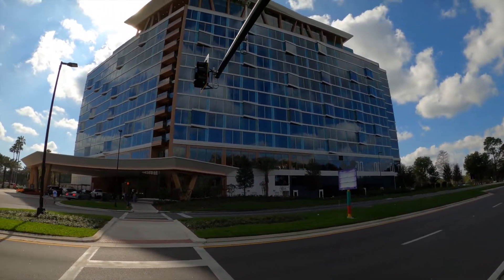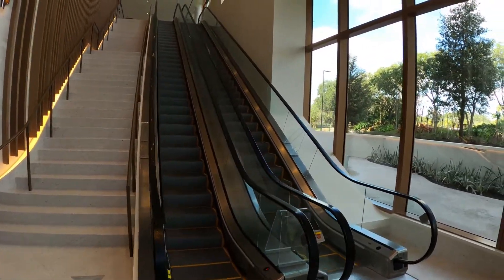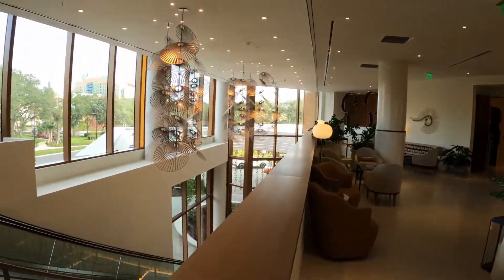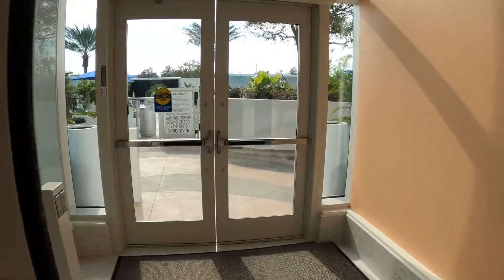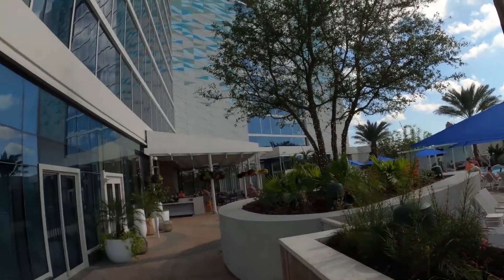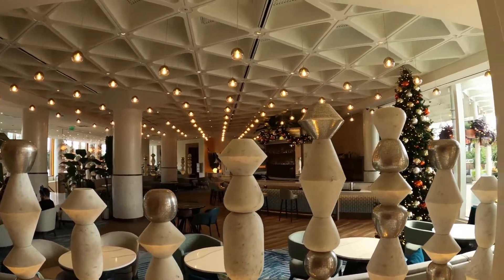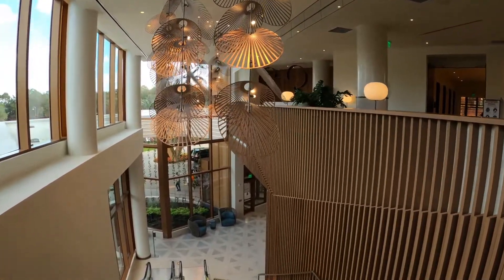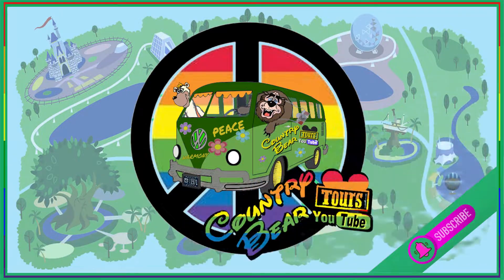Swan Reserve Hotel Resort and Christmas Decor | Walt Disney World Resort 2021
Walt Disney World Swan Reserve
Escape to a luxurious yet tranquil oasis—and convenient home base for your Walt Disney World vacation. With Epcot and Disney’s Hollywood Studios within walking distance, you can flow effortlessly from the excitement of the theme parks to the relaxation of a lavishly appointed hotel room at this Autograph Collection hotel.
What Makes This Resort Hotel Unique
So Much Magic to Enjoy
Here, you’ll be within walking distance of exciting attractions at Disney’s Hollywood Studios and Epcot!
A male Guest receiving a facial in Mandara Spa at Walt Disney World Swan Hotel
Mandara Spa
Indulge your senses with unparalleled pampering and the exotic Balinese beauty of 2 indoor gardens. Located at the Walt Disney World Dolphin Hotel.
A brush held by a Guest painting a cardboard birdhouse yellow
Supervised Children's Activity Center
At Camp Dolphin, kids 4 to 12 years of age will be endlessly entertained-while parents enjoy some time to themselves.